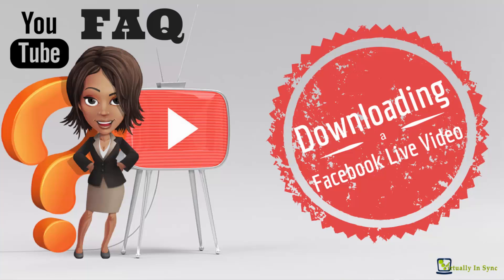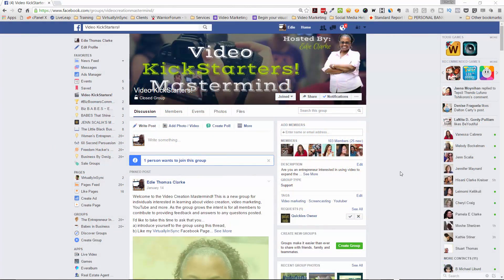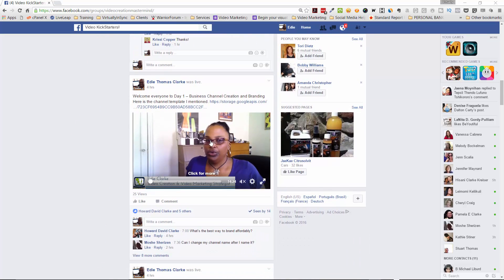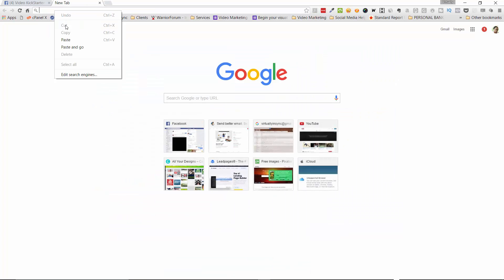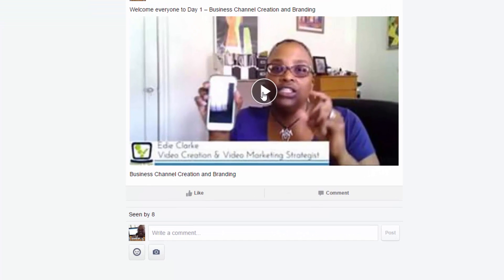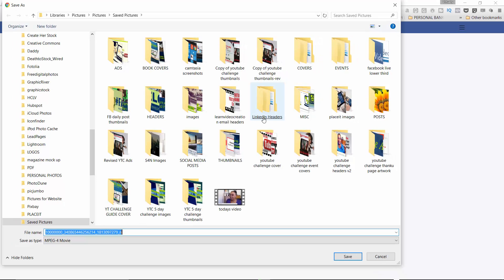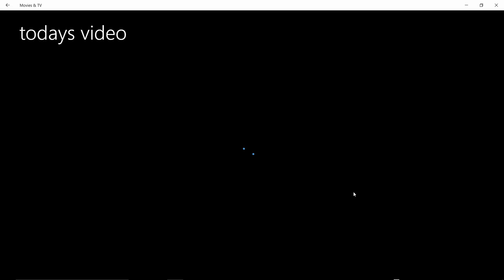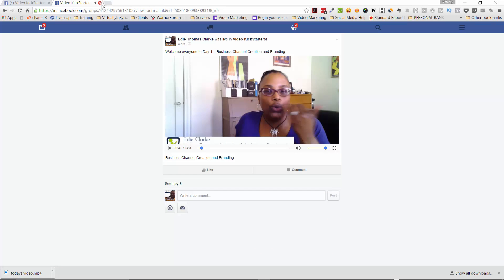How to save your Facebook Live Streams on Facebook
This tutorial shows you how to save your Facebook Live Streams from Facebook so you can repurpose them to use in your emails, or add to YouTube.